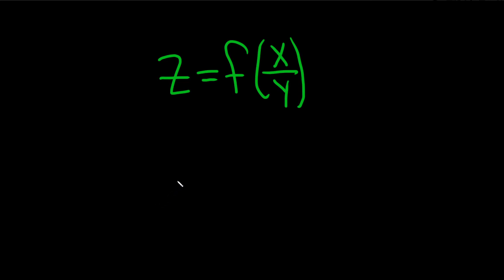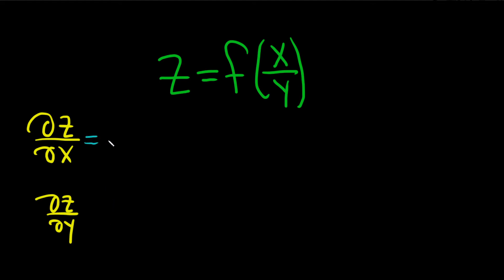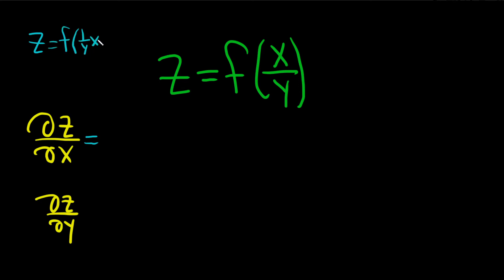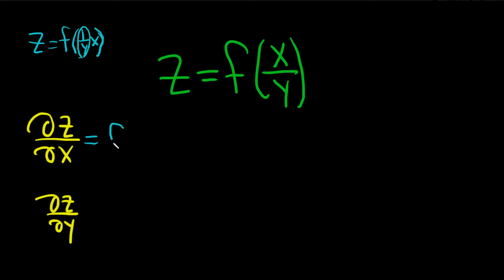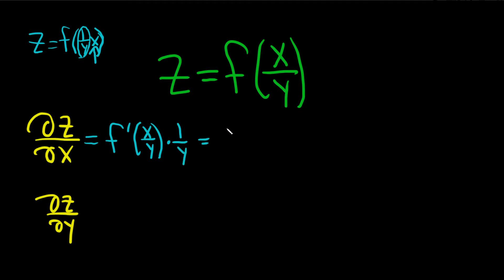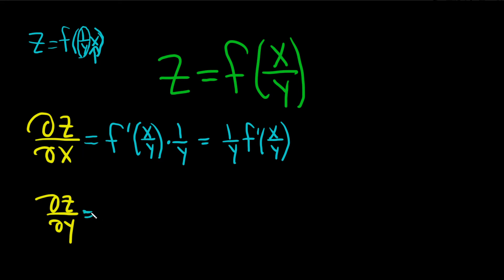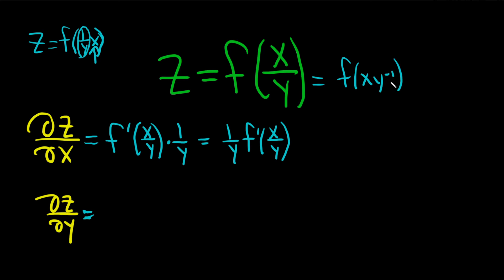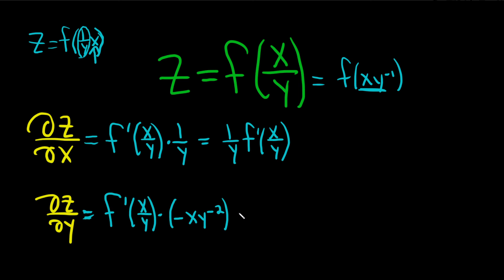First Order Partial Derivatives of z = f(x/y)